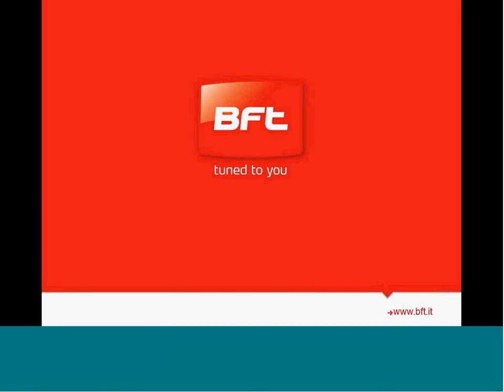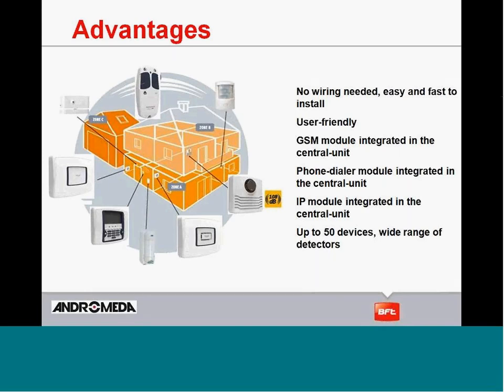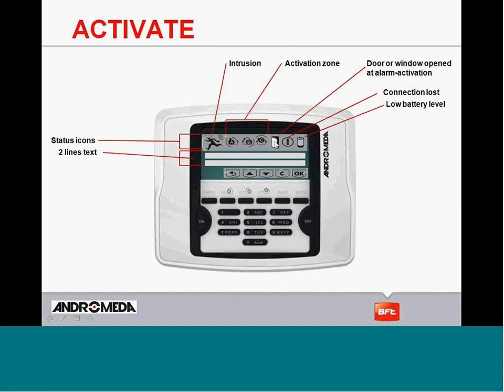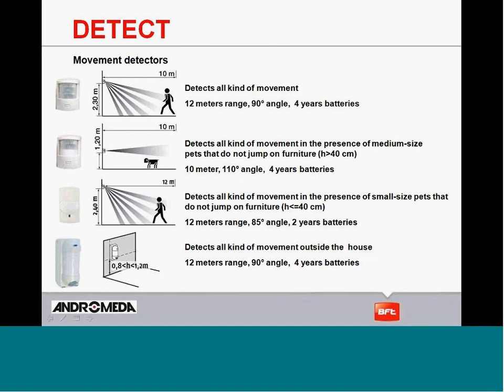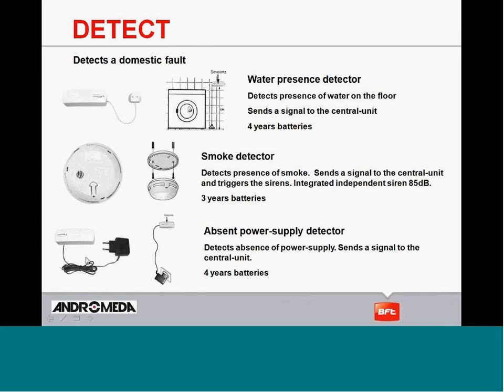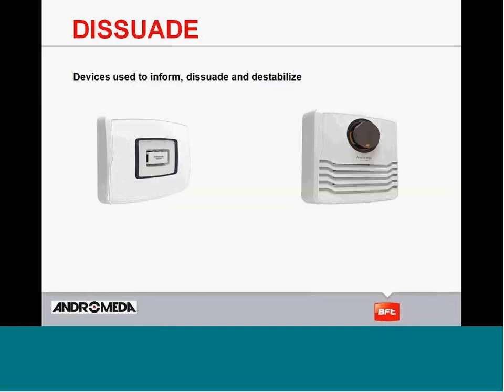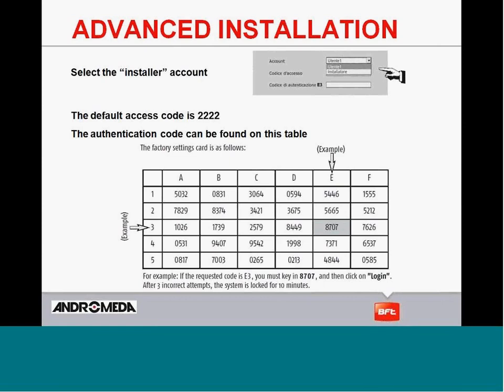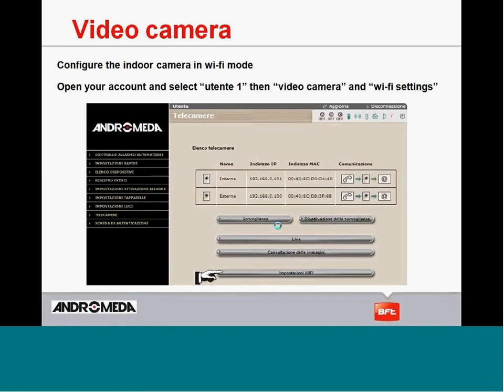Andromeda (EN) - Basic training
Andromeda’s wireless solution offers maximum installation flexibility even where wiring cannot be handled.